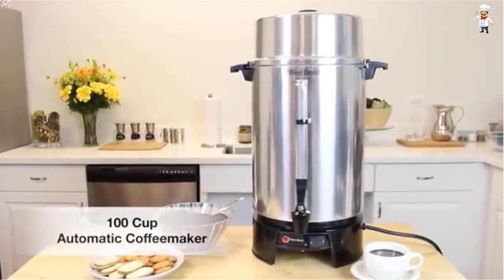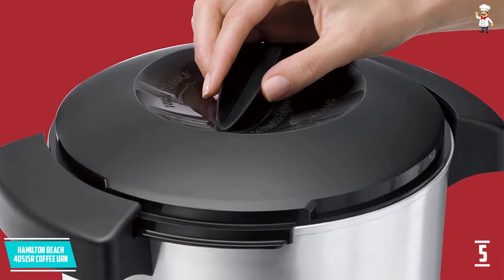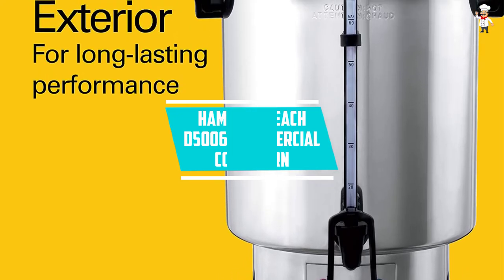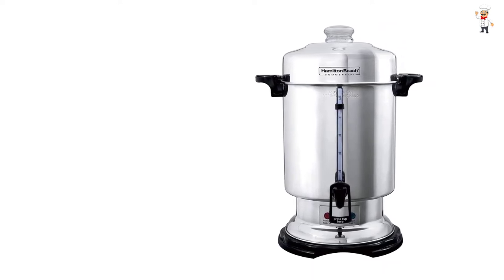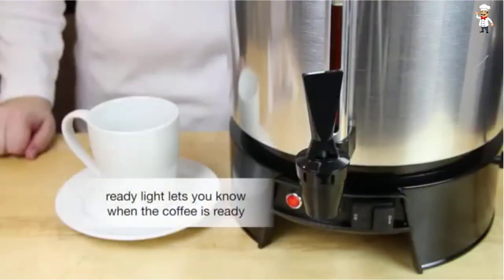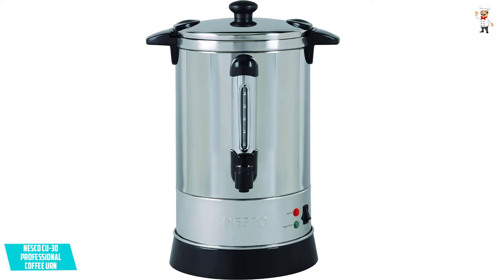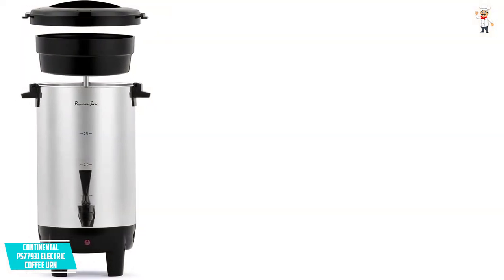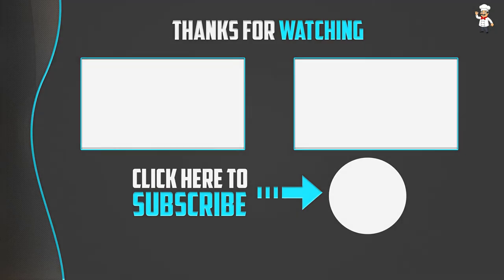Top 5 Best Coffee Urns in 2022 Reviews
▶️ 5. Hamilton Beach 40515R Coffee Urn.

▶️ 4. Hamilton Beach D50065 Commercial Coffee Urn.

▶️ 3. West Bend 33600 Commercial Coffee Urn.

▶️ 2. Nesco CU-30 Professional Coffee Urn.

▶️ 1. Continental PS77931 Electric Coffee Urn.

➥ Prime Discounted Monthly Offering
➥ Amazon Fresh
➥ Try Twitch Prime
➥ Amazon Music Unlimited
➥ Try Amazon Home Services
➥ Kindle Unlimited Membership Plans
➥ Create an Amazon Wedding Registry
➥ Try Audible and Get Two Free Audiobooks